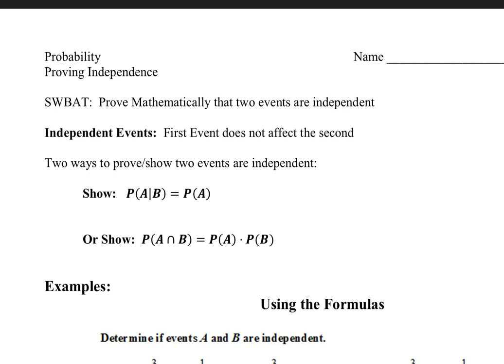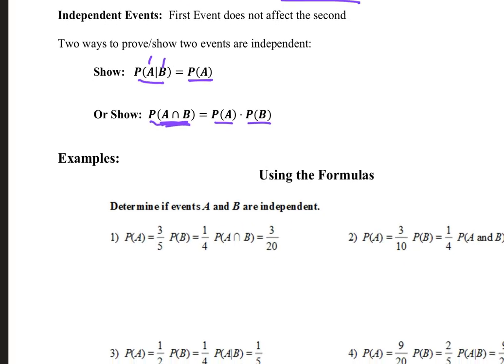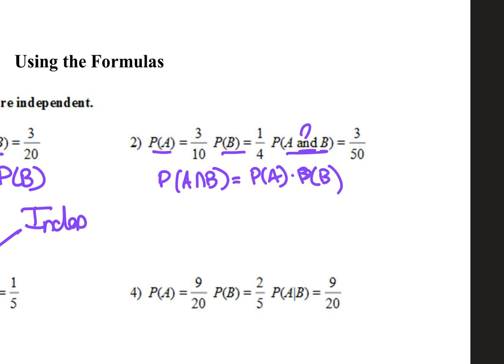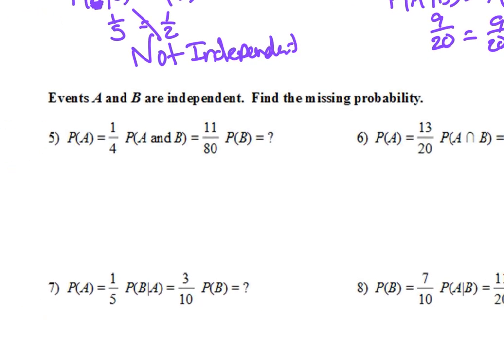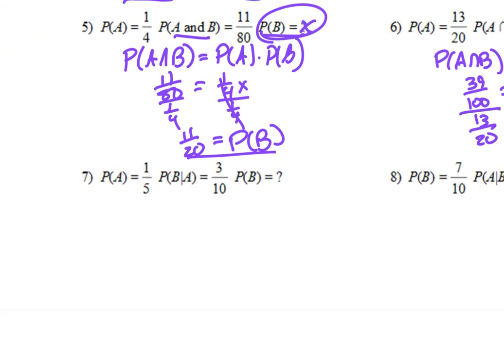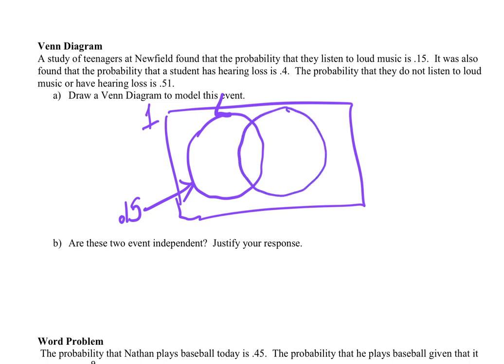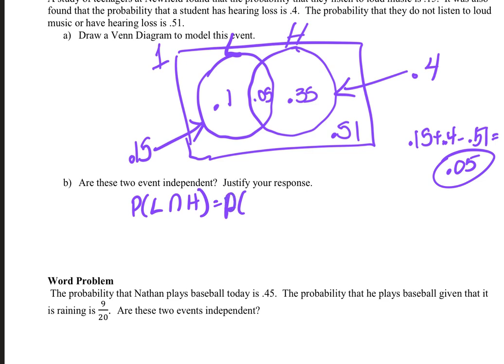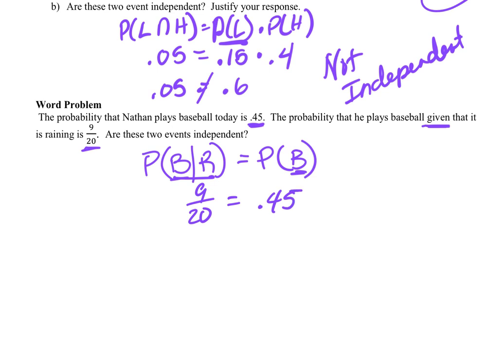05 Independent Events